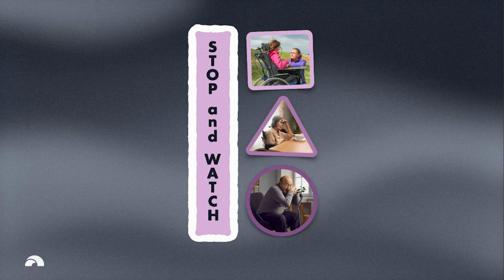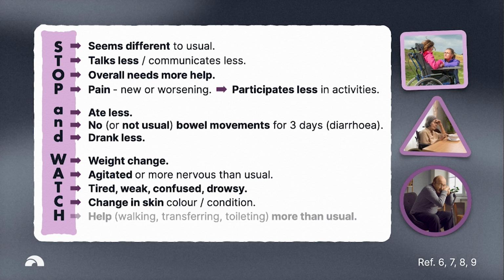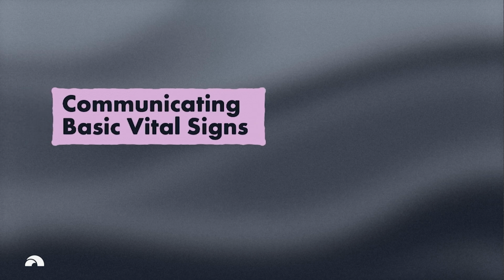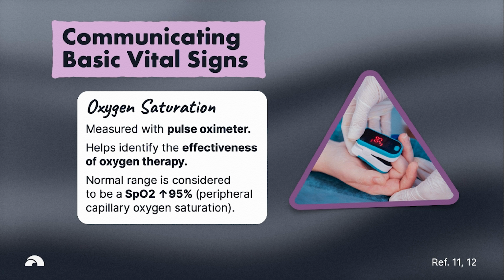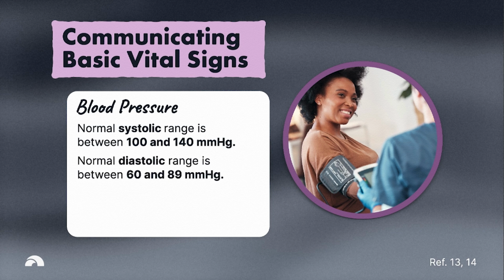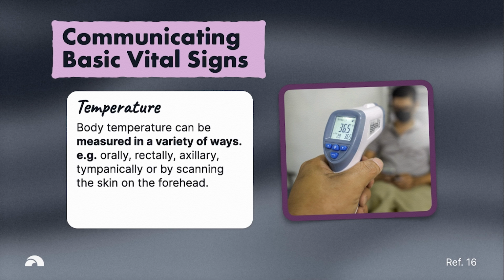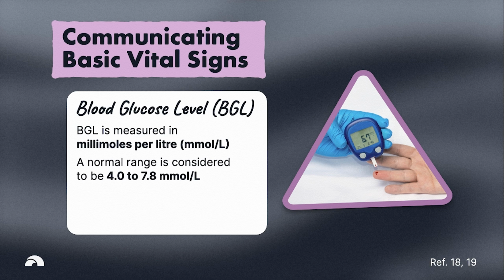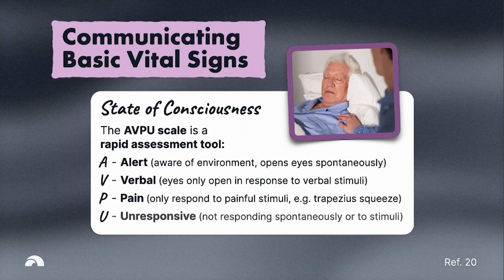Identifying Deterioration as a Care Worker | L&D Toolbox Snippets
As a care worker, you are often the first to notice changes or worsening health in your clients. Learn more about changes to basic vital signs and appropriately escalating care with the Stop and Watch Early Warning Tool.